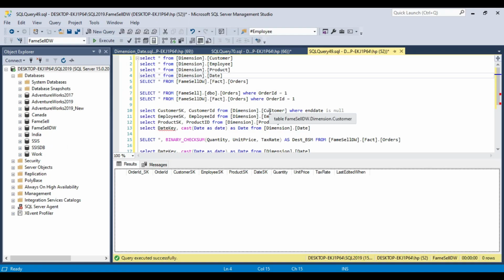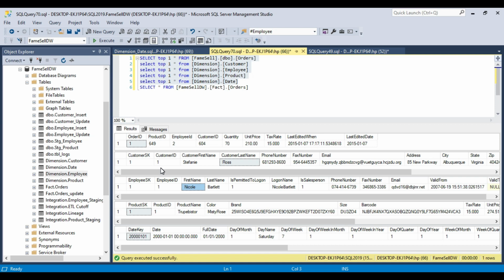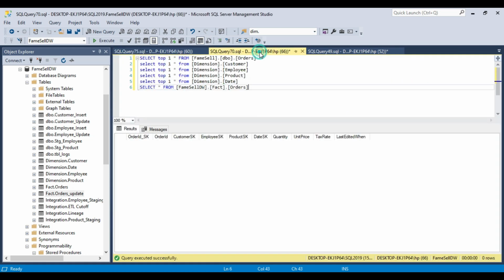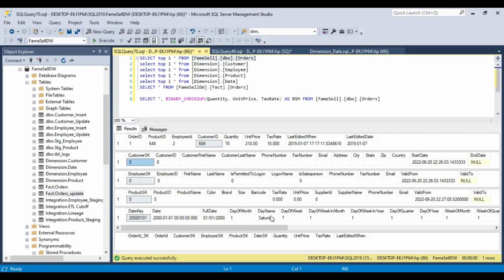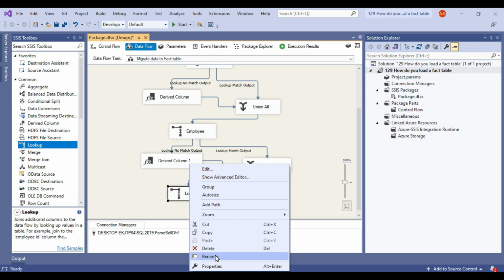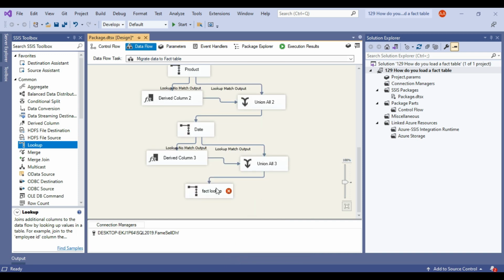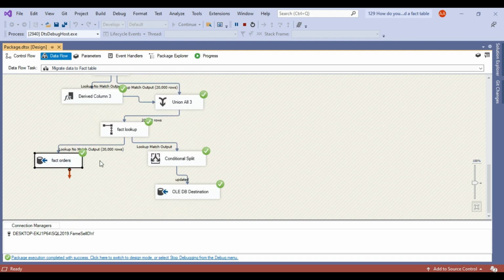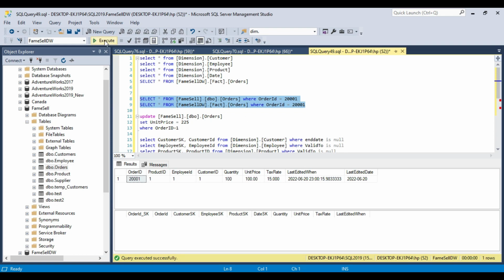129 How do you load a fact table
How do you load a fact table ?

How do you populate a fact table in SQL Server?
Which table should be loaded first fact or dimension?
How do you create a fact table?